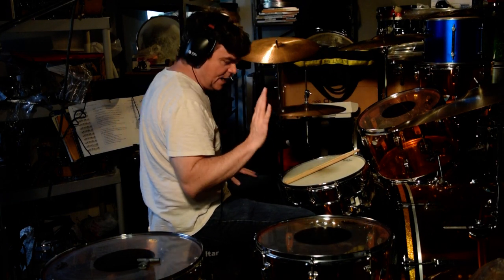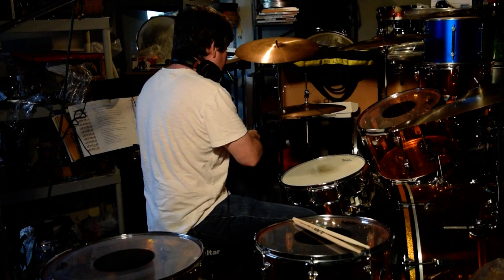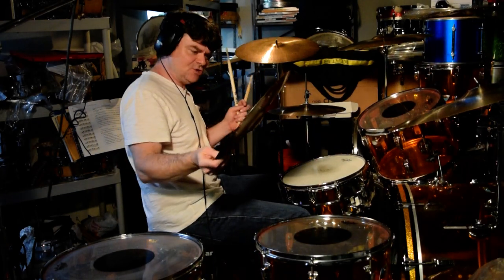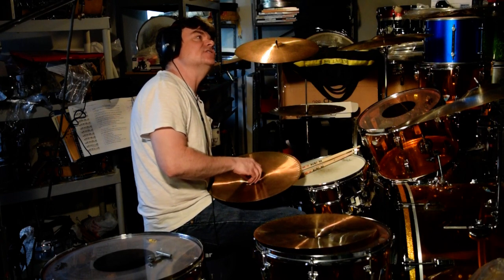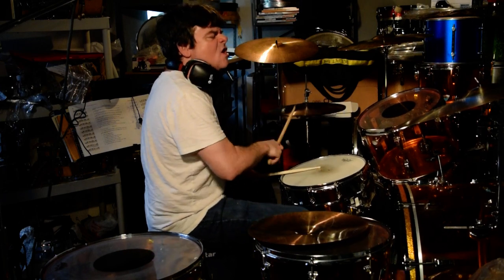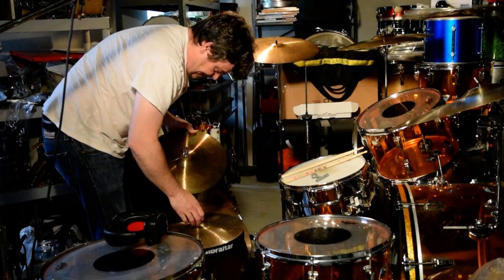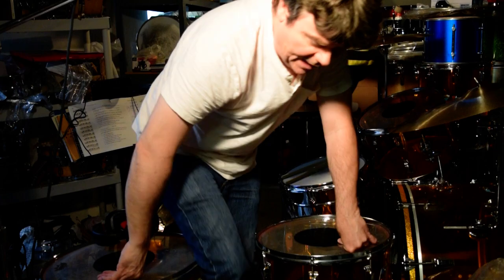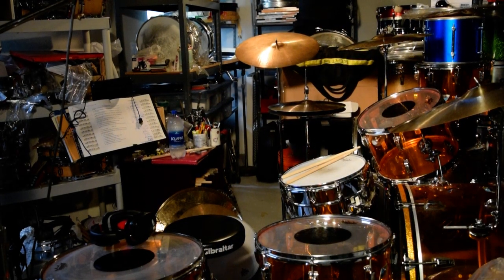Authentic & Original Paiste *White Label* GIANT BEAT Hi Hats PLUS SOUND EDGE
* THE PUBLIC DEMANDS * SOUND EDGE * 15" PAISTE GIANT BEAT HI HATS!** HERE IN THIS VIDEO: An authentic pair of 1969 White Label Paiste GIANT BEAT Hi-Hats gets us off and running on another drive to CAMPAIGN Paiste Inc. For *GIANT BEAT* SOUND EDGE 15" Hi Hat cymbals!